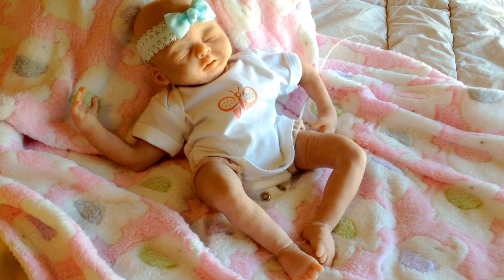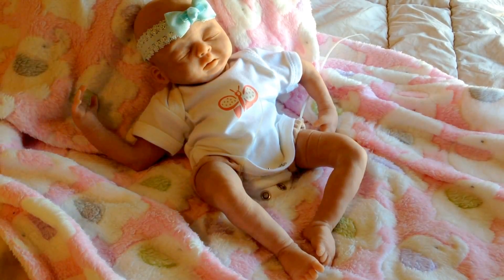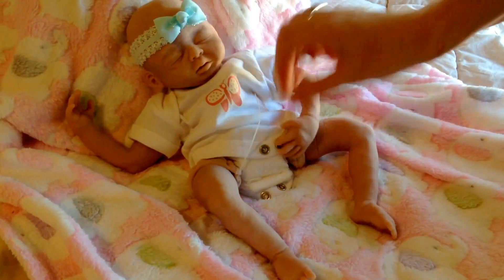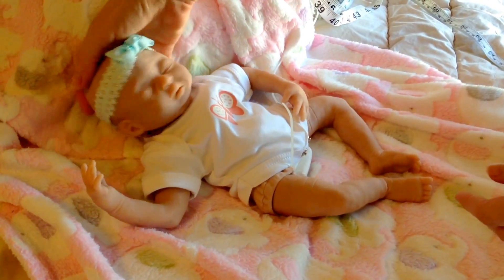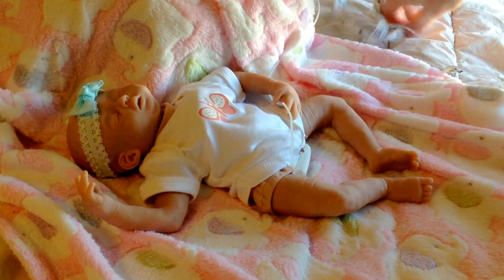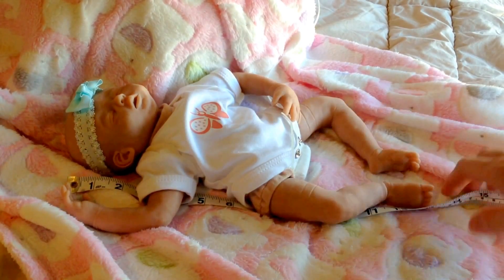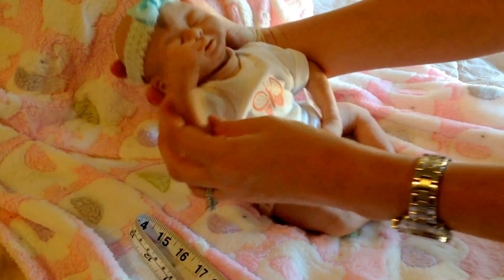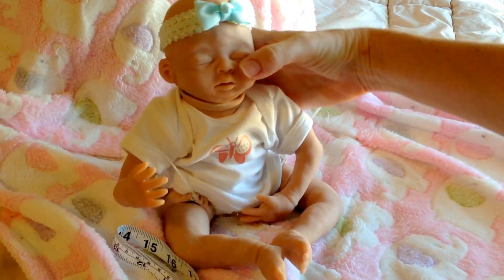Finished clay preemie baby, ready for silicone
Finally finished and baked this clay baby. I just need to buckle down and get her molded and poured. He/she will be a 13 inch soft body silicone preemie baby. Still deciding on the name.  I will not know price until I have completed her in silicone. I hope to have some ready by the end of October for sale in time for Christmas.
Lori